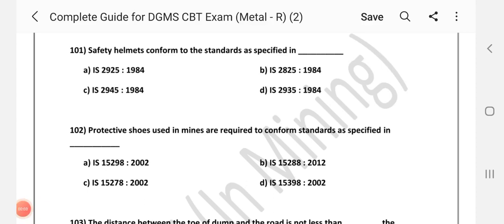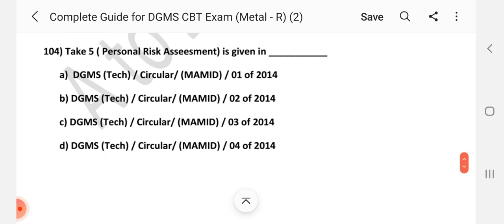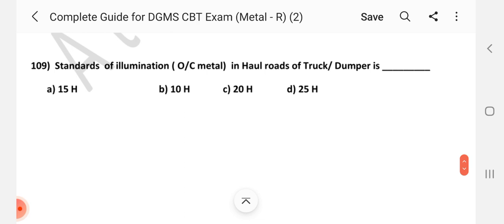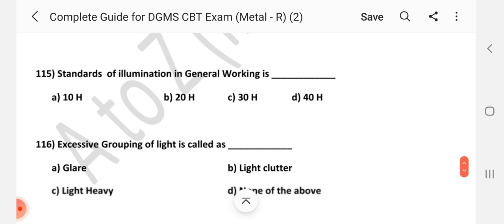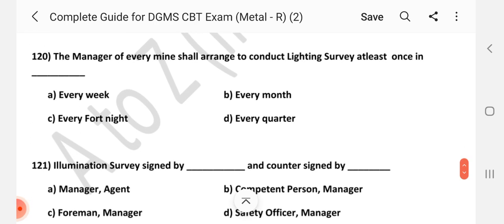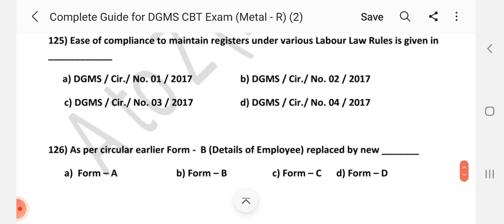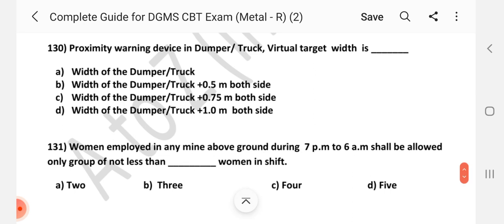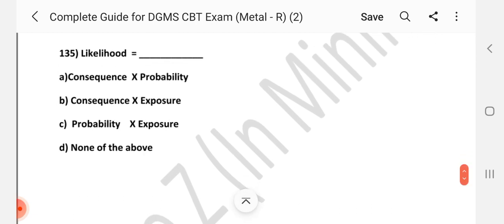MCQs on Circulars ||Q - 101 to 135 || DGMS Exam MCQs || A to Z|| DGMS CBT Exam